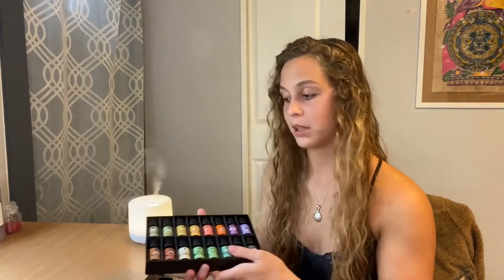Review:Lagunamoon 16-Piece Essential oil gift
Invigorate your mind and senses with LAGUNAMOON Essential Oils.